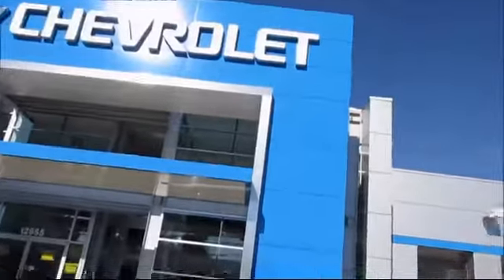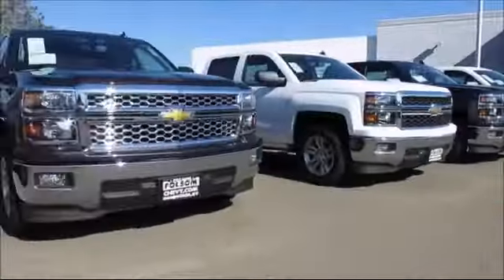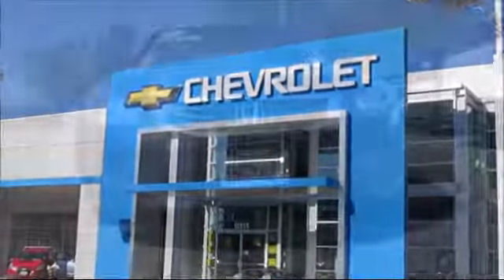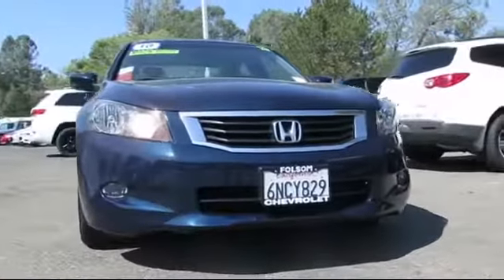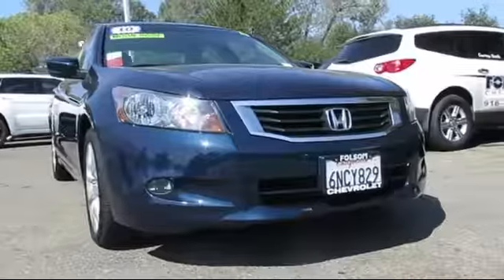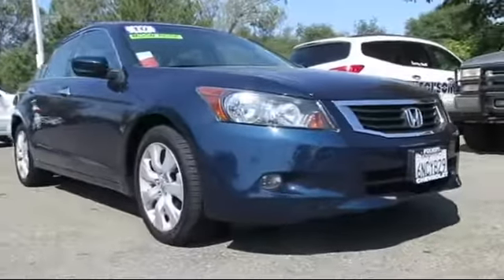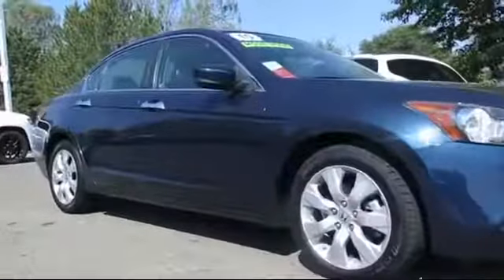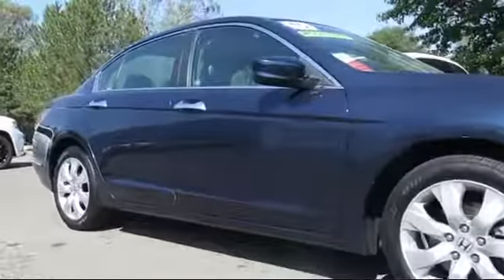2010 Honda Accord Sedan EX-L Sacramento Roseville Elk Grove Folsom Stockton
2010 Honda Accord Sedan EX-L-Stock Number: 9533 Vin:5KBCP3F82AB015031.

Folsom Chevrolet
12655 Auto Mall Circle